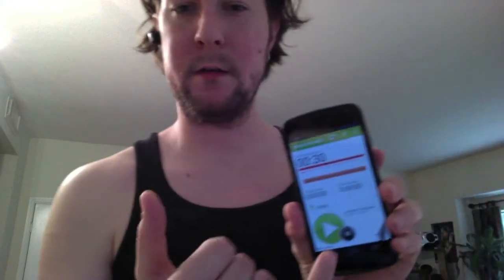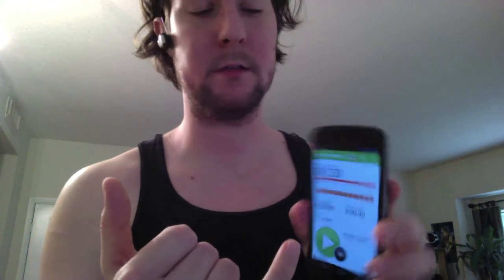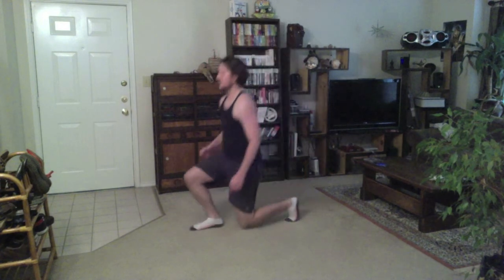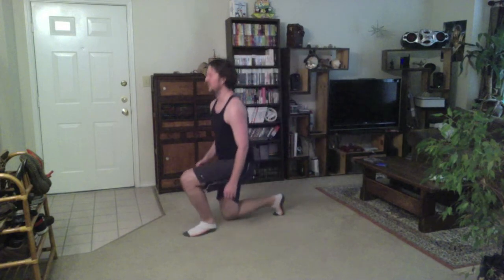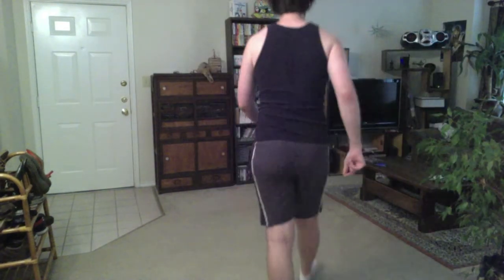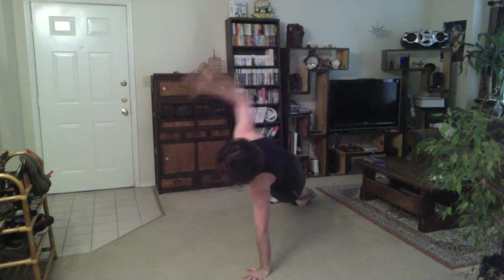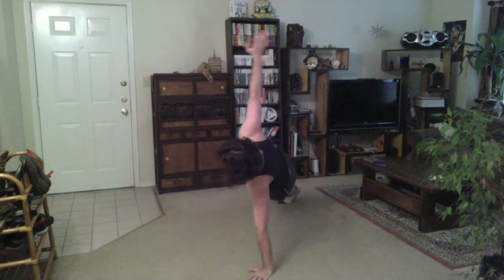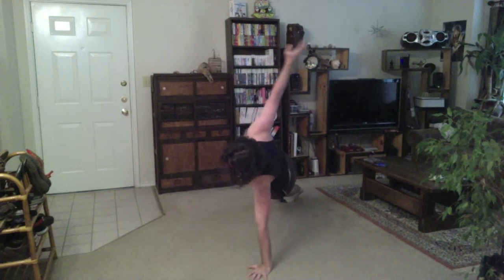Scientific 7-Minute (or 7-Minute Scientific :-)) Workout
Sorry about the audio. Captions are available.